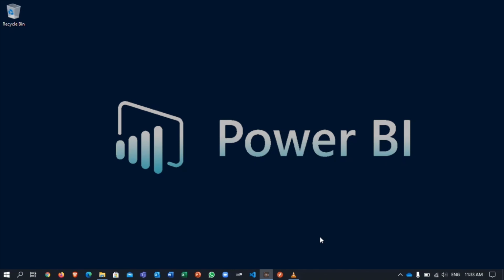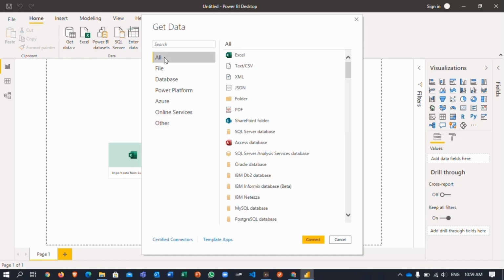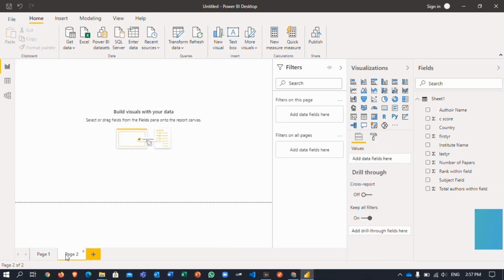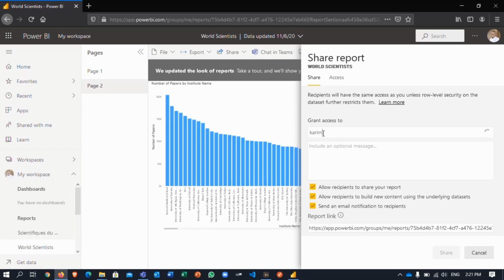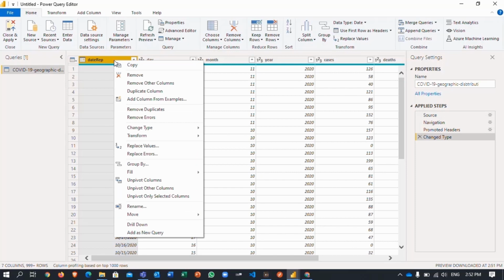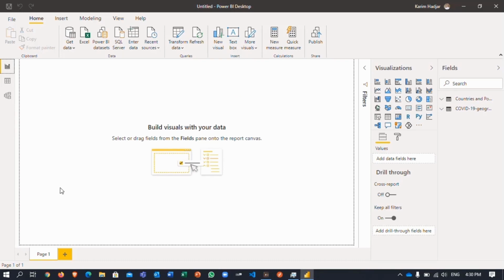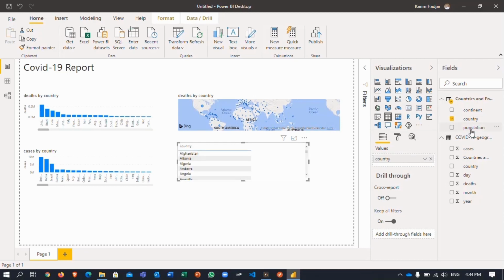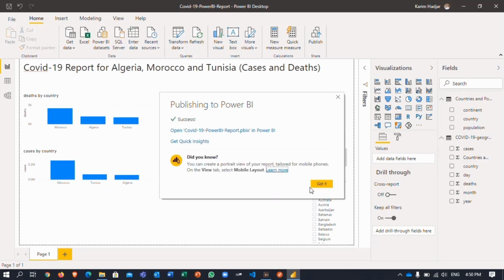Microsoft Power BI ENGLISH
In this step-by-step tutorial, learn how you can use Microsoft Power BI

⌚ Timestamps
0:00 Introduction
0:31 What is Power BI?
1:17 Accessing PowerBI Online
2:14 Downloading PowerBI Desktop
3:14 Running PowerBI Desktop
4:09 Importing Data into PowerBI Desktop
7:31 Creating Visualization into PowerBI Desktop
10:27 Saving our Report into PowerBi Desktop
11:10 Publishing our Report into PowerBI
12:33 Sharing our report into PowerBI
14:25 Preview of the datasets for the Join
16:19 Joining datasets into PowerBI Desktop
23:14 Creating Report into PowerBI Desktop
30:59 Wrap up